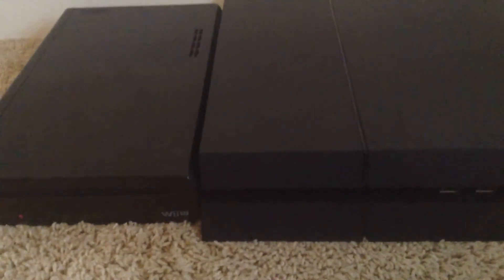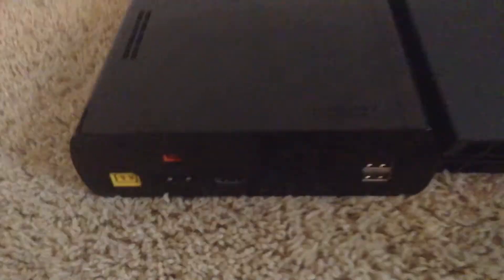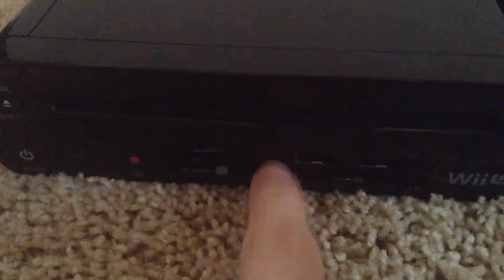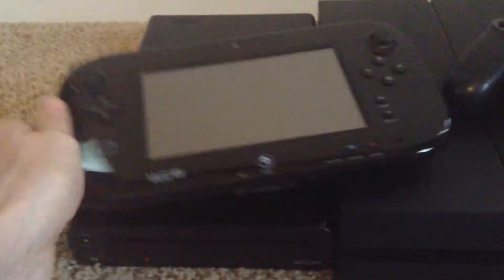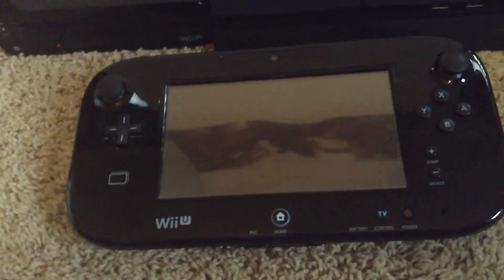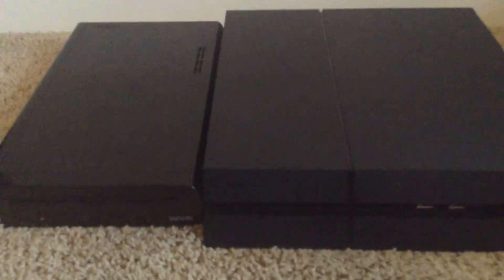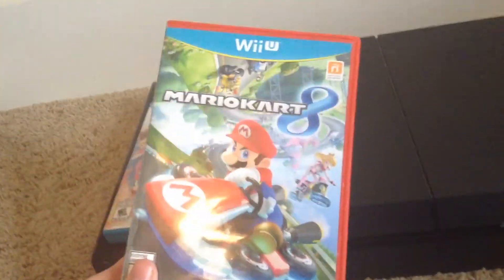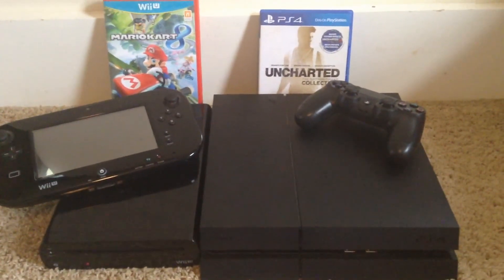5 reasons the WiiU is better than the Ps4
The WiiU has it's advantages over the Ps4, so in this video I counted down the top 5.